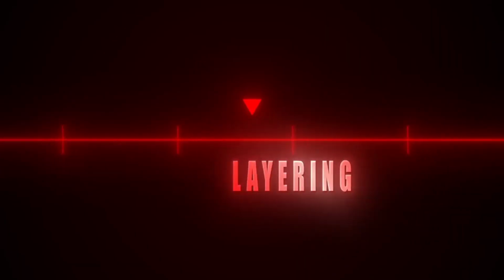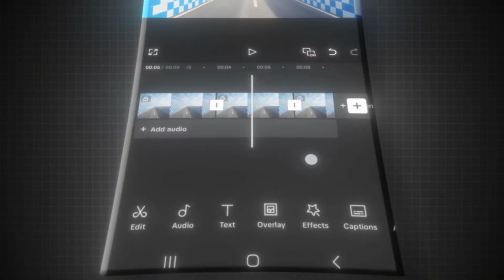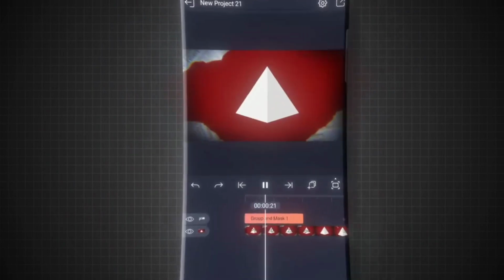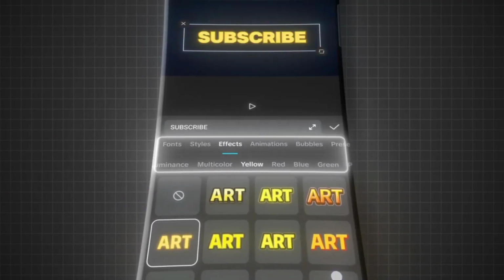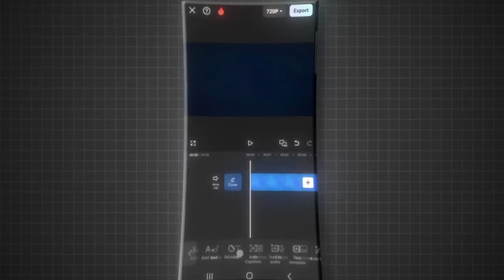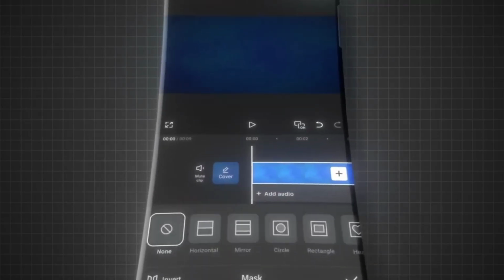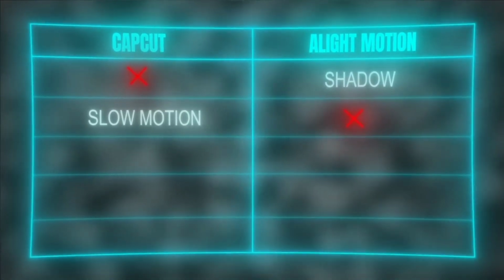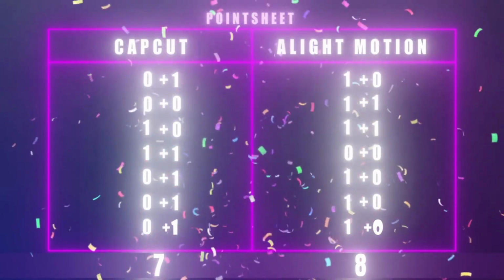The Great Editing App Showdown: CapCut vs. Alight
About video:

📌 CapCut vs Alight Motion 2025 – Full Editing Comparison!
In this video, I share a complete comparison between CapCut and Alight Motion for video editing in 2025.
I explain the editing features, transitions, effects, and export quality so you can decide which app is best for professional video editing.

Whether you create YouTube Shorts, Instagram Reels, or TikTok videos, this CapCut editing tutorial and Alight Motion guide will help you choose the right editing app in 2025.

🔥 What’s Inside:
✅ CapCut editing tips & tricks 2025
✅ Alight Motion transitions & effects
✅ Best app for professional video editing
✅ CapCut noob vs Alight Motion pro results

capcut video full editing course
how capcut use
capcut vs alight motion
capcut vs alight motion in 2025
capcut new version
alight motion video editing
capcut
alight motion
best editing app
best video editing app
great editing app